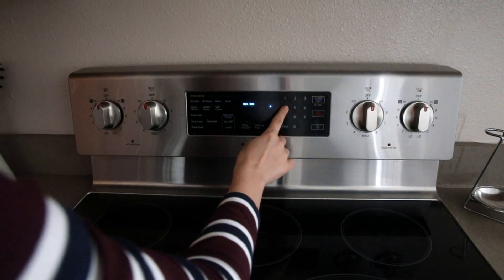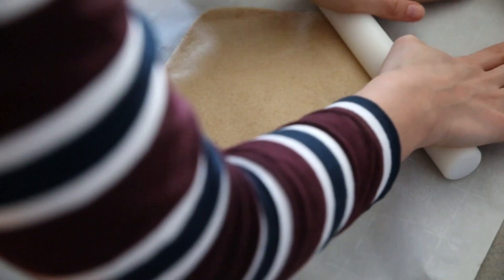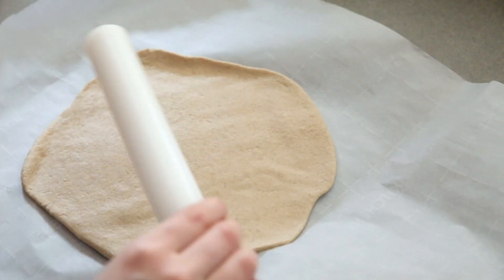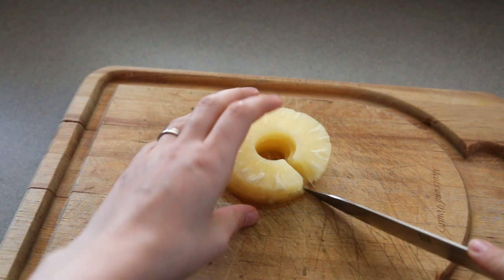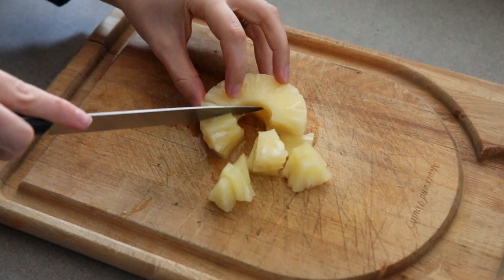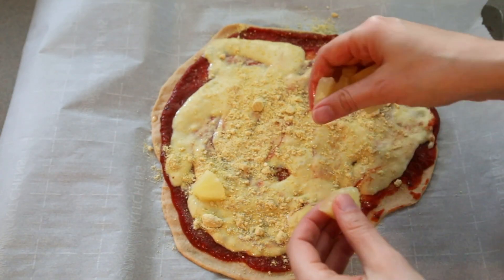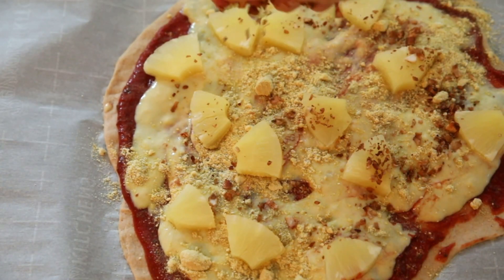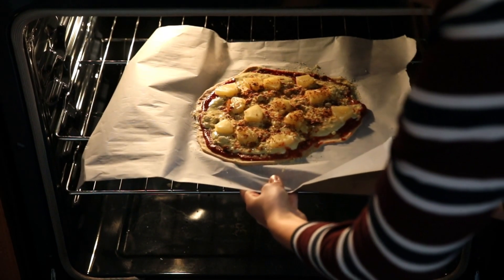Vegan Pineapple Pizza Hawaiian with homemade vegan Cheese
Pizza is one of the classic comfort foods, don’t you think? And so that you do not have to miss the Italian classic, I share with you this vegan Hawaiian Pizza.

We prepare a delicious pizza dough, pizza sauce, cheese sauce and top it with fruity sweet pineapple pieces, and smoky coconut bacon or smoked tofu instead of ham.

This vegetarian pizza is perfect for Pizza Friday and other days as dinner.

Chef Knife

1 can of pineapple or fresh pineapple

Vegan Bacon:
1 pck tofu firm, 80 g coconut flakes or ready-made smoked tofu
3 tbsp soy sauce
1 tsp smoked paprika

Instruction:

First you prepare your pizza dough and your pizza sauce as well as the cheese sauce.

You will also need to prepare the coconut bacon. Mix the ingredients and bake it for around 7-10 min at 350°F (180°C). Make sure it doesn’t burn.

Next, roll out the pizza dough and spread the pizza sauce on it and then spread the cheese sauce.
Now take the pineapple and cut it into pieces. Spread them on the pizza and sprinkle them with coconut bacon or diced smoked tofu.
Bake the pizza at 400°F (200°C) for about 20 minutes or until the desired degree of browning is reached.